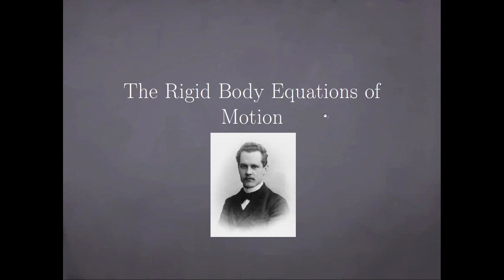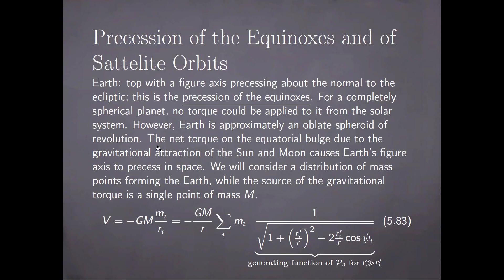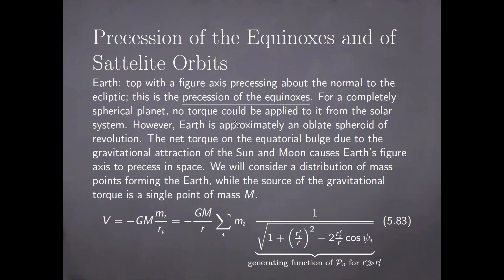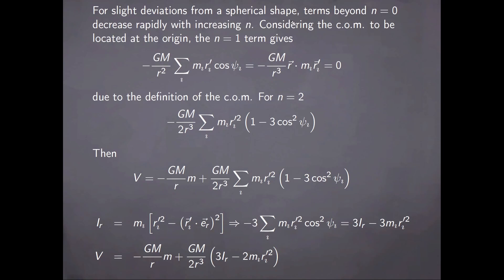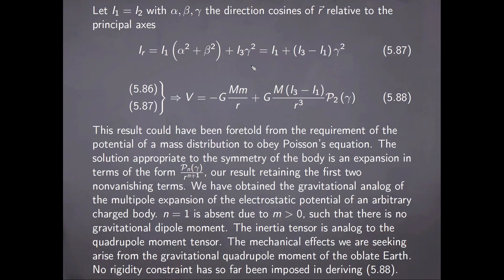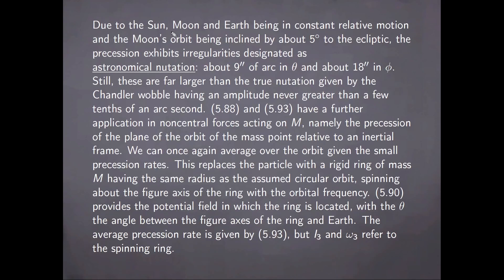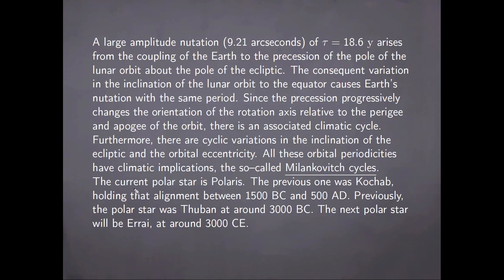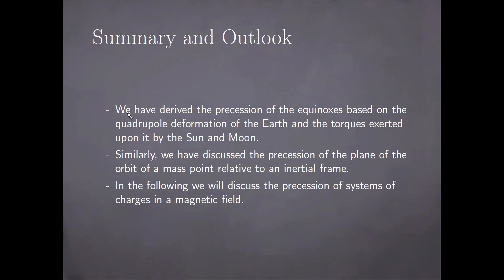Dynamics of Rigid Bodies: The Precession of the Equinoxes and of Satellite Orbits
Erratum: If you find formula (5.87) confusing, recall the discussion about the inertia ellipsoid.

Sections:

Introduction: 0:10
The Multipole Expansion: 3:05
MacCullagh's Formula: 4:49
The Quadrupole Moment: 8:38
Precession of the Equinoxes: 13:35
Precession of Satellite Orbits: 18:32
General Remarks: 22:47
Conclusions: 26:47

Timestamps for equations:

Eq. 5.83: 0:10
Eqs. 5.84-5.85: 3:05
Eq. 5.86: 7:05
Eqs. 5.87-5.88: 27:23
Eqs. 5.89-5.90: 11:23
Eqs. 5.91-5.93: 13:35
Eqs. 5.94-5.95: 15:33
Eq. 5.96: 19:36
Eq. 5.97: 21:42